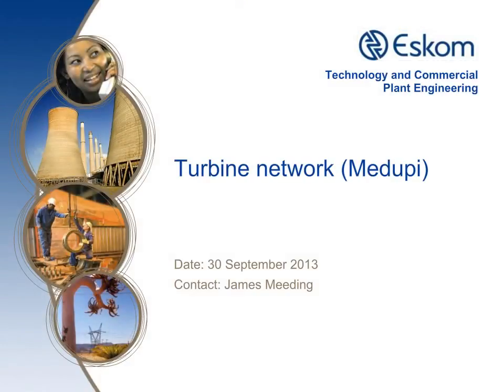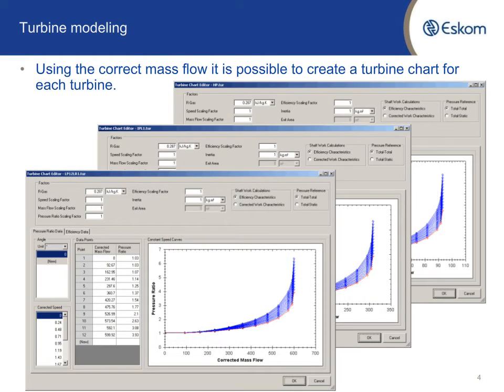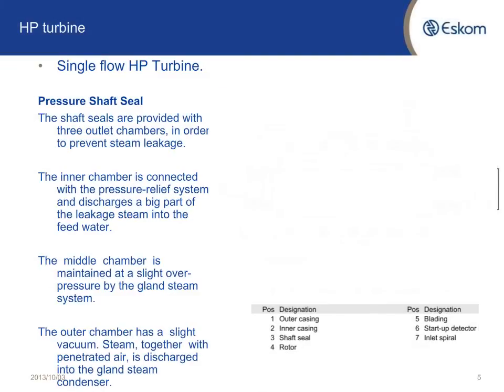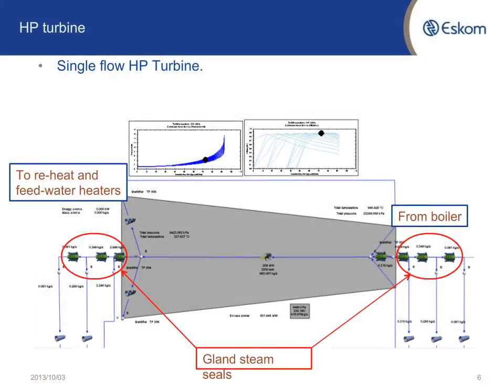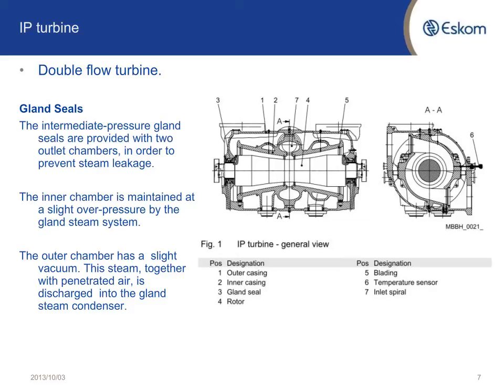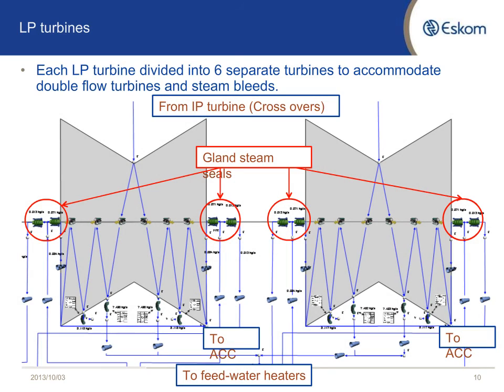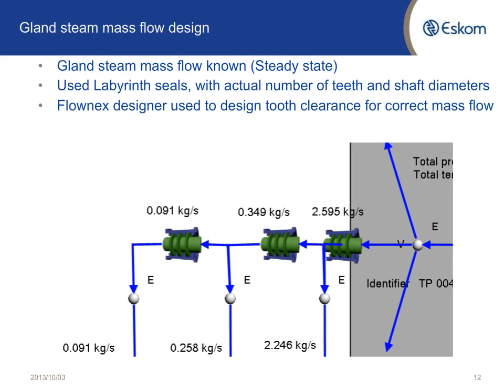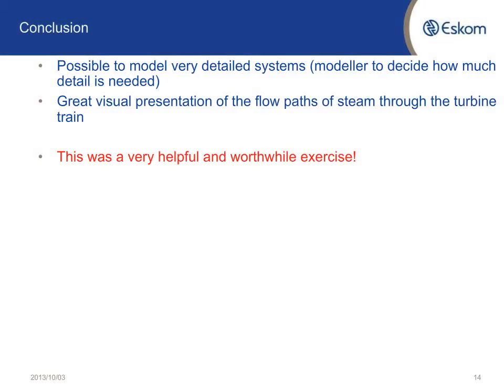Steam Turbine Simulation (Eskom)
Presentation of of Flownex Steam Turbuine simulation - presented by ESKOM at Flownex User Group Meeting - The simulation includes: Mass balance, Turbine train, HP turbine model, IP Turbine model, LP Turbines model, Gland steam seals, Bled steam, Shaft